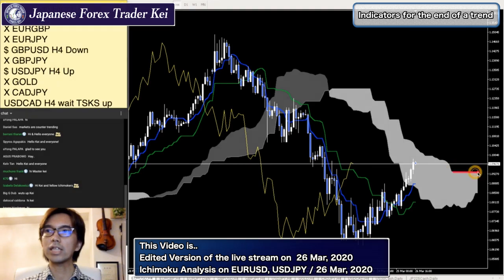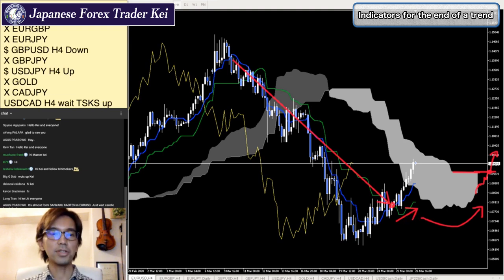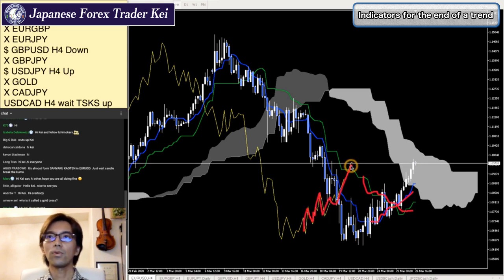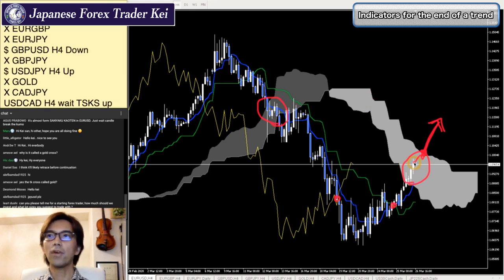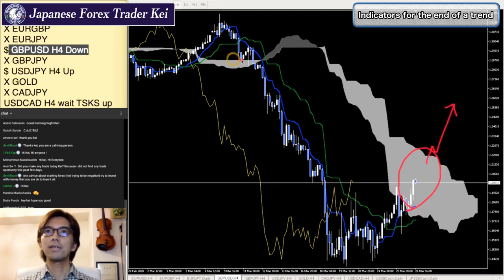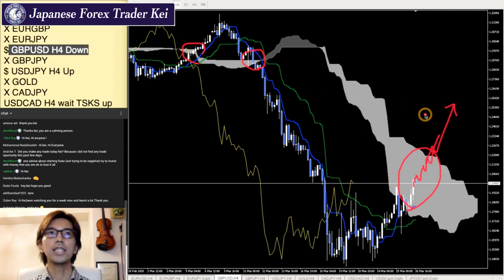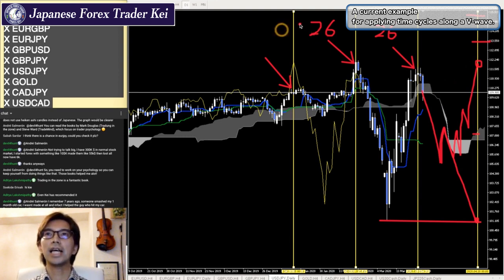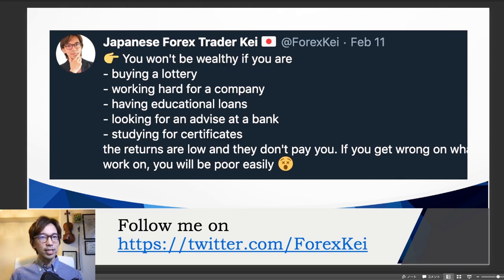End of trend confirmation by Ichimoku Kinko Hyo / How to count time cycles